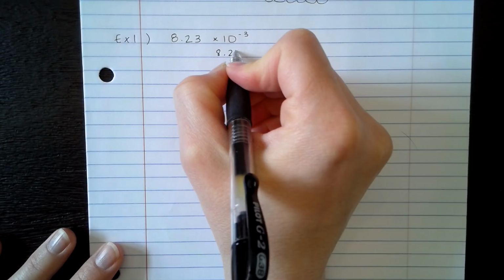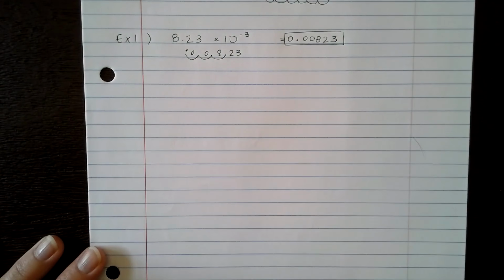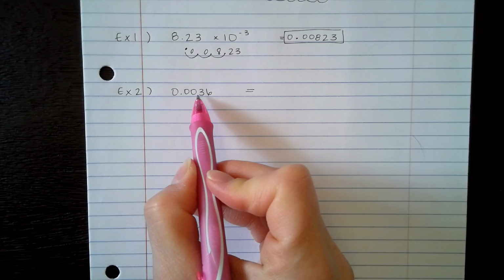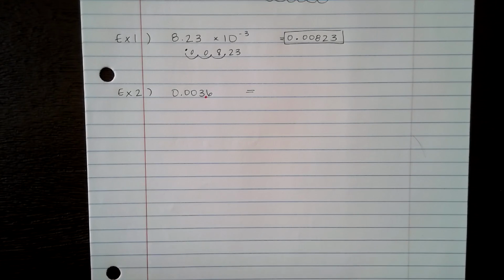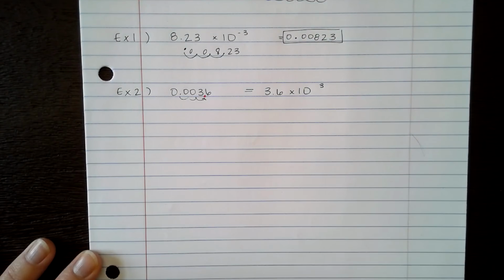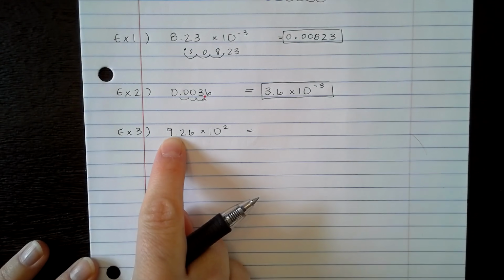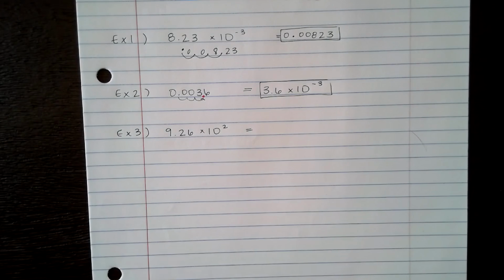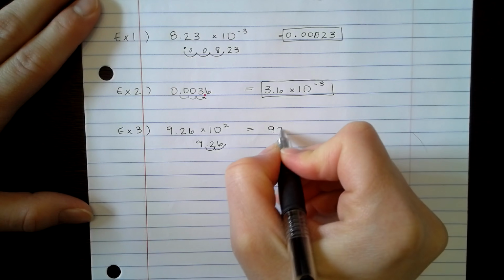7 2 Scientific Notation Examples